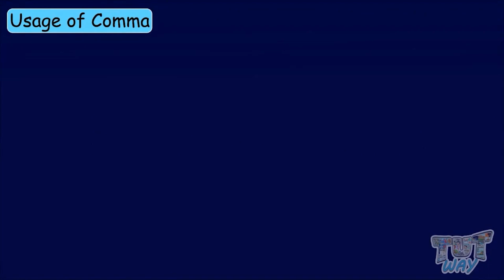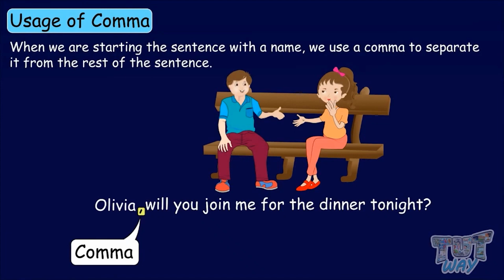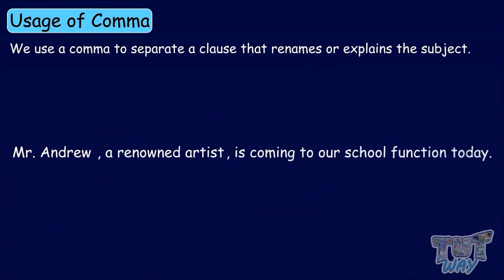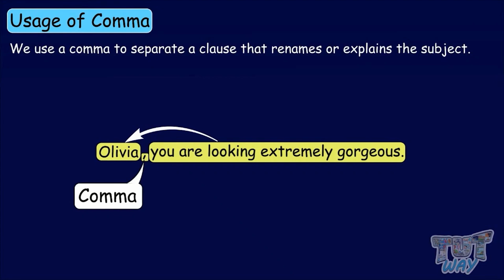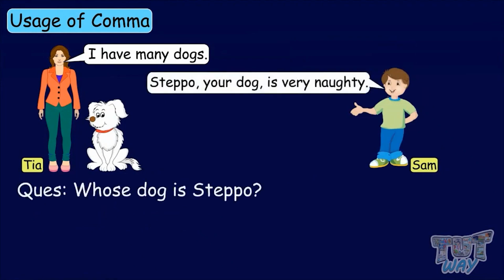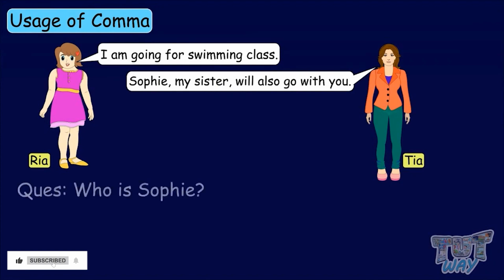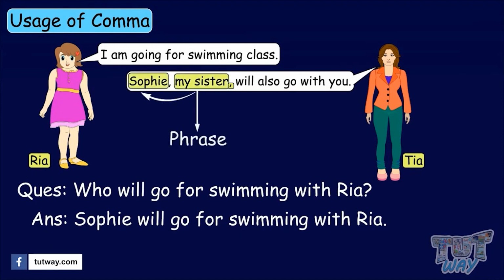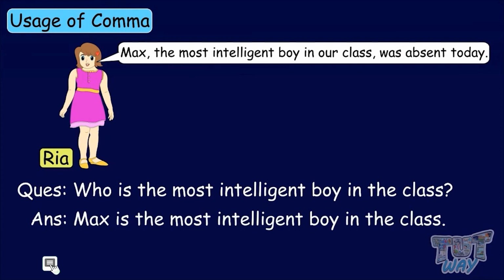Comma | Comma - Definition, Rules, Usage & Examples | English Writing | Punctuation Mark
This English video explains about comma. This will help them a lot in their daily routine.
Topics Covered:
Using Comma
Rules of Comma
Comma rules
Comma Concept
Comma in English
Comma Examples
English Grammar